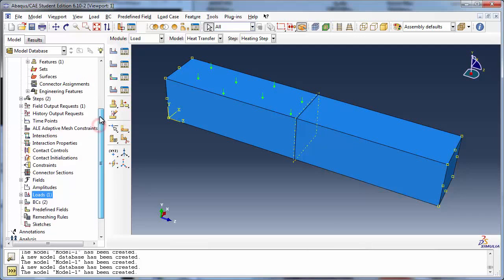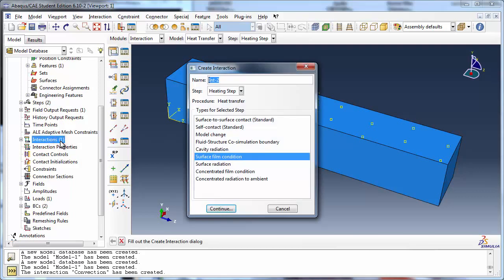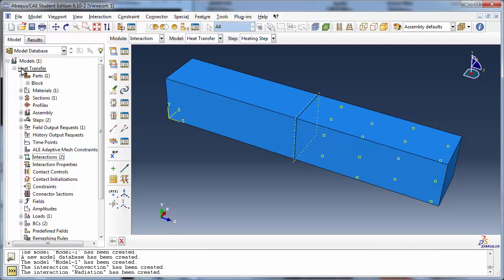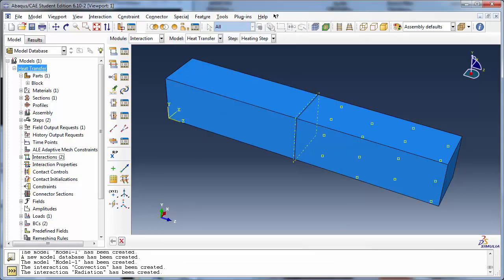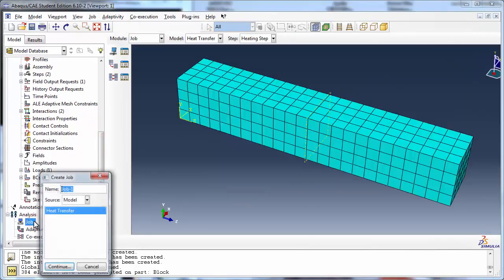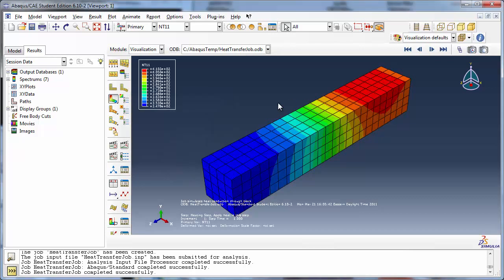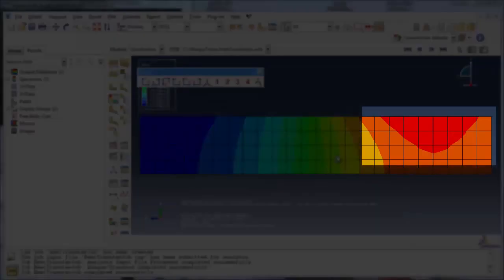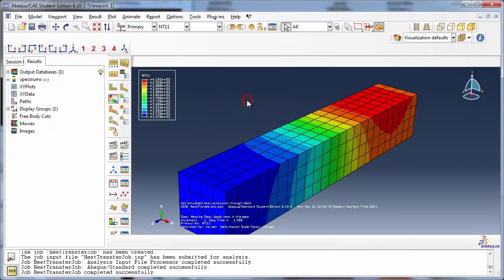9 c Heat Transfer Analysis Part 2 of 2 with audio